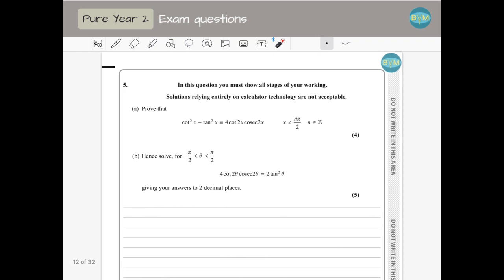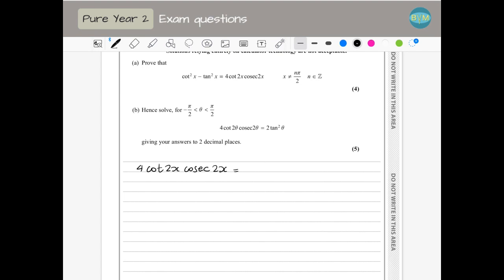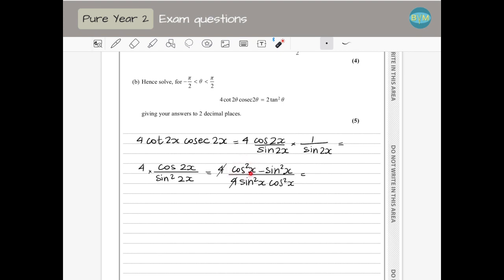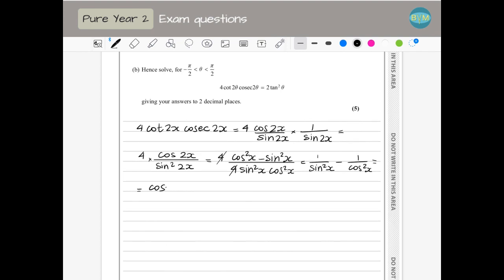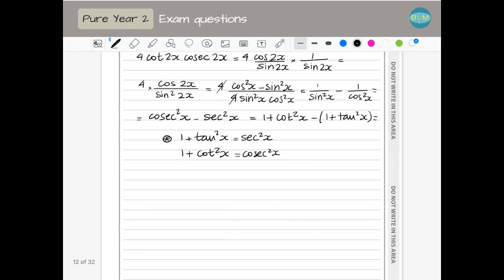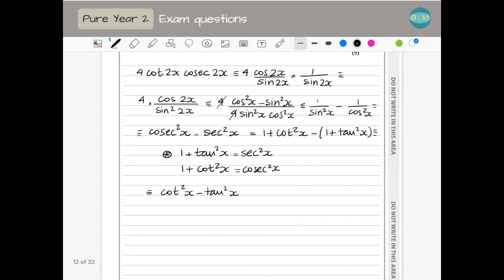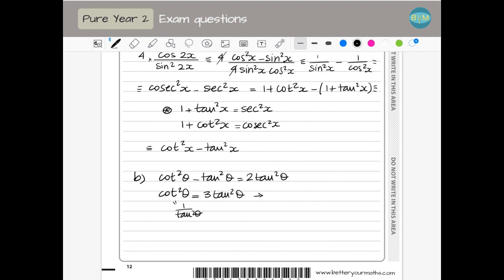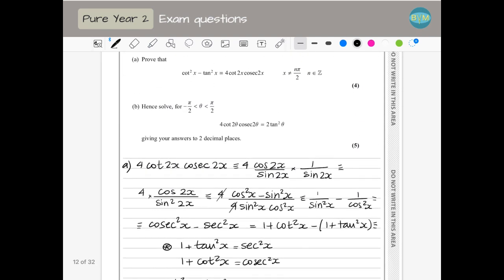A-Level maths January 2023 IAL Question 5 paper P3 Edexcel